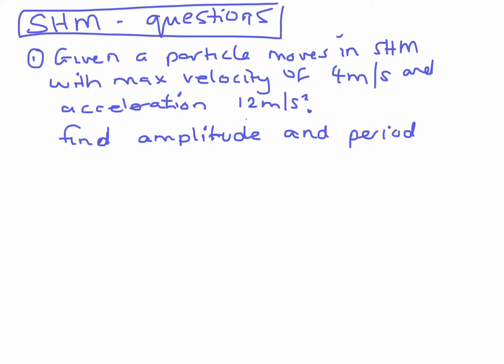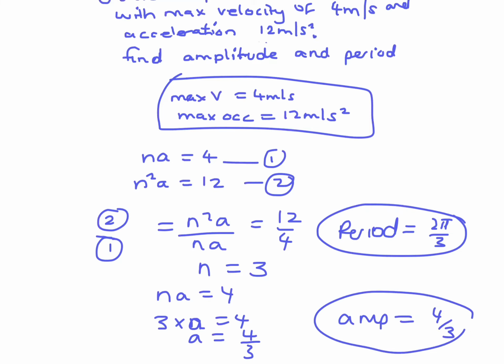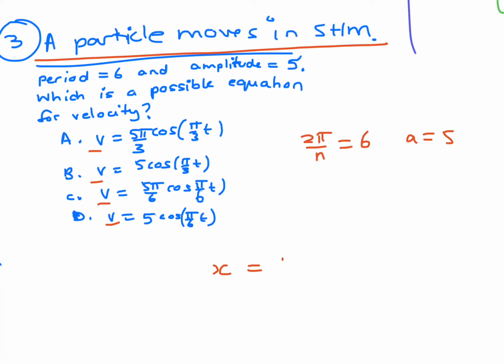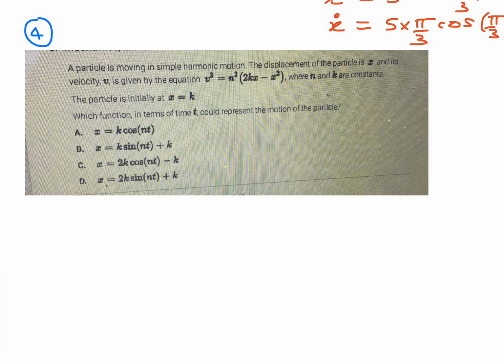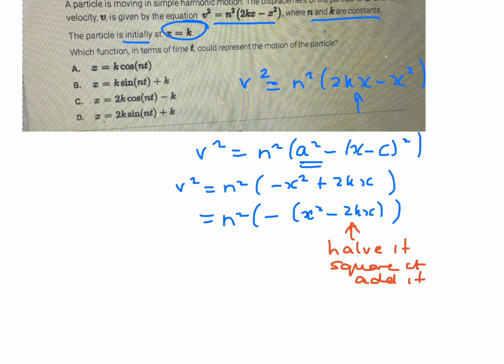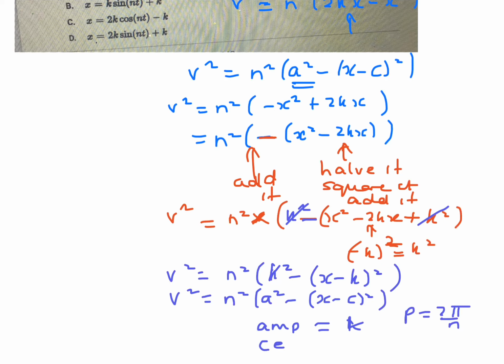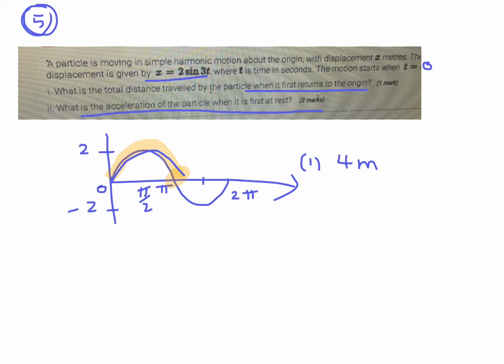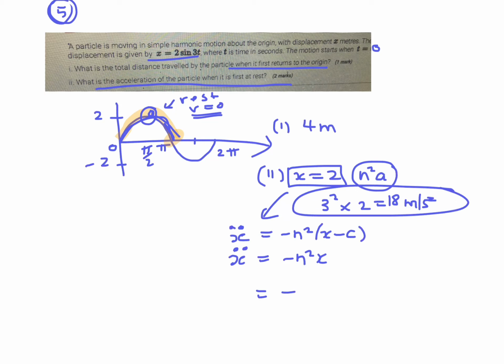7. Simple Harmonic Motion Questions